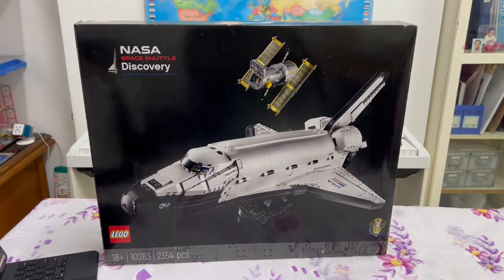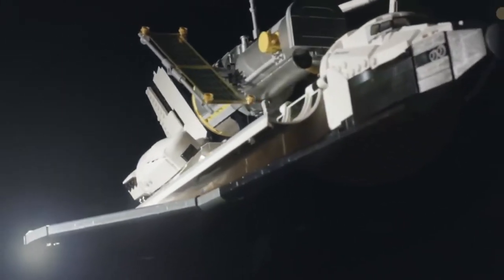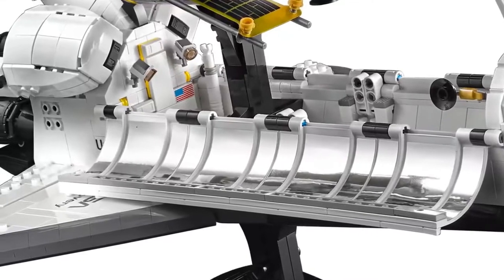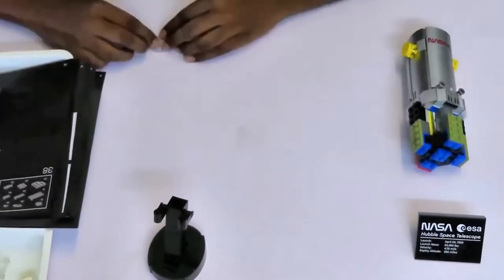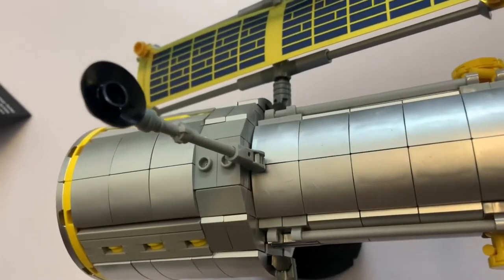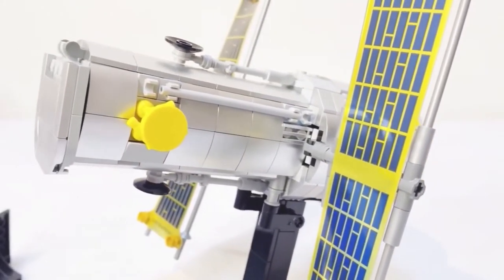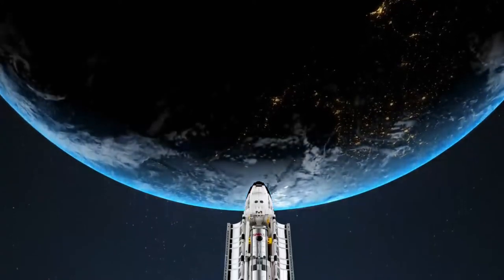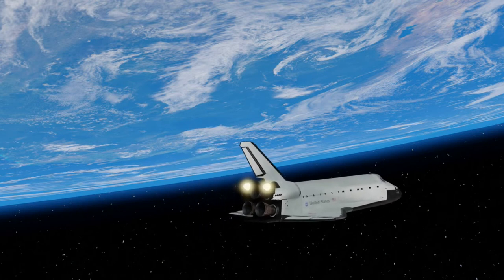A Build by 13 year old || LEGO® NASA Space Shuttle Discovery 10283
PRODUCT #10283
AGE 18+
2354 PIECES

Celebrate the wonders of space with this LEGO® NASA Space Shuttle Discovery (10283) model building set for adults. With 2,354 pieces, this engaging challenge lets you build the Space Shuttle Discovery, plus the Hubble Space Telescope, launched on NASA’s STS-31 mission in 1990.

An astronaut’s view
Packed with features, this build marks the amazing accomplishments of Discovery. Open the payload bay to deploy the Hubble Telescope on its mission to explore the cosmos. Adjust the elevons, engage the landing gear on reentry and deploy the robotic arm. The cockpit opens to reveal flight and mid-decks with seats for 5 crew members. The telescope features movable solar panels and an aperture door. The multiple display stands let you display the space shuttle model and telescope individually or together.

A building project for you
The LEGO NASA Space Shuttle Discovery (10283) set is part of a series of buildable models for adults, offering an escape from everyday life with display pieces to admire.

The shuttle model measures over 8.5 in. (21 cm) high, 21 in. (54 cm) long and 13.5 in. (34 cm) wide, making it the perfect size to display.

NASA spacecraft have inspired numerous LEGO models, including several interesting renditions of the famous Space Shuttle. They have differed significantly in size and appearance, prioritising accuracy and detail on multiple occasions while other examples prize functionality.

10283 NASA Space Shuttle Discovery combines these important aspects of LEGO design, achieving impressive authenticity and incorporating various functions. Additionally, the scale has increased considerably following previous Space Shuttle designs, reaching 54cm in length and therefore integrating greater detail than before.

The space shuttle was the first reusable spacecraft. The U.S. National Aeronautics and Space Administration (NASA) developed the shuttle, which was formally called the Space Transportation System. A fleet of four shuttles was put into service between 1981 and 1985. Their names were Columbia, Challenger, Discovery, and Atlantis. A fifth shuttle, Endeavour, flew its first mission in 1992.

The main section of the space shuttle was called the orbiter. The orbiter carried the crew and cargo. Like an aeroplane, it had wings and a tail.

Before liftoff, a fuel tank and two booster rockets were attached to the orbiter. The fuel tank provided fuel to the orbiter’s three main rocket engines. The booster rockets helped to propel the craft up through Earth’s atmosphere.

During a launch, the orbiter’s engines and the boosters fired together. Two minutes after liftoff, the boosters fell back to Earth, where they could be recovered. The fuel in the tank was used up just before the shuttle went into orbit around Earth. The orbiter released the tank, and it broke up in Earth’s atmosphere.

Shuttles could remain in space for up to about two weeks. Astronauts onboard carried out scientific experiments. They released satellites that the shuttle had brought from Earth. They also repaired broken satellites. The orbiter sometimes linked up with other spacecraft as well. At the end of a mission, the orbiter returned to Earth and landed like an aeroplane.

Information credit: Lego
Animation credit: JaredOwen Animations

Special Thanks To:
Neelima Yenduri
Ram Mohan Yenduri
This channel is completely based on educational purposes and be sure to stay safe during the Pandemic.